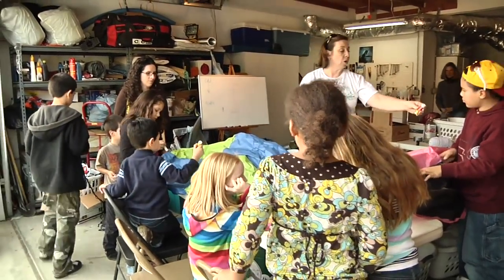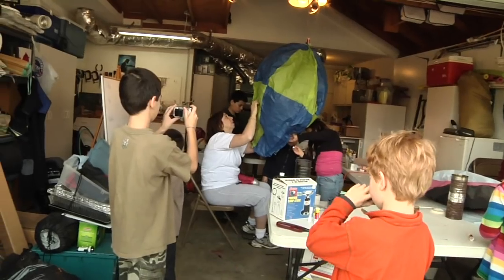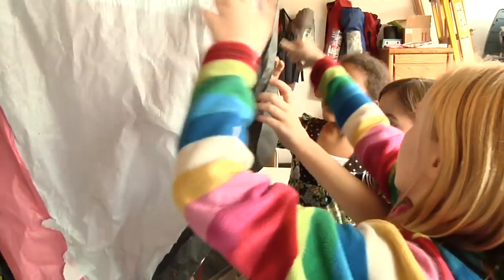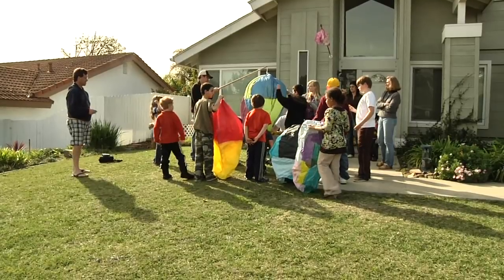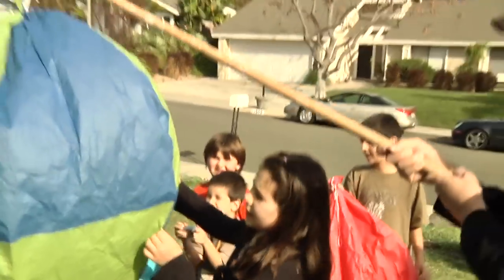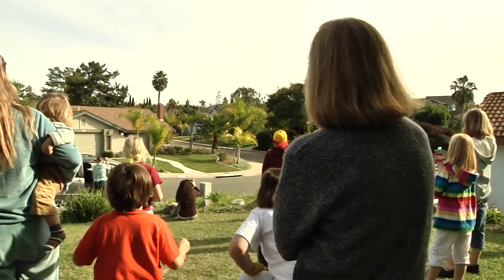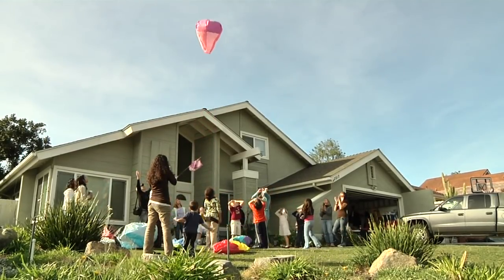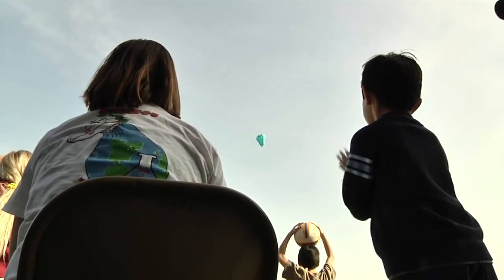Home Made WX Balloons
The boys made weather balloons for their science class and flew them.